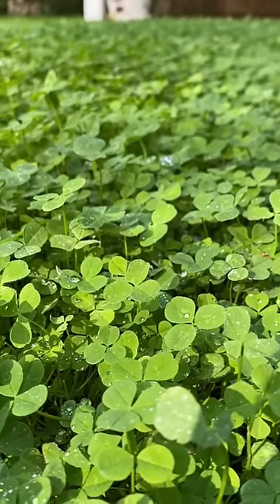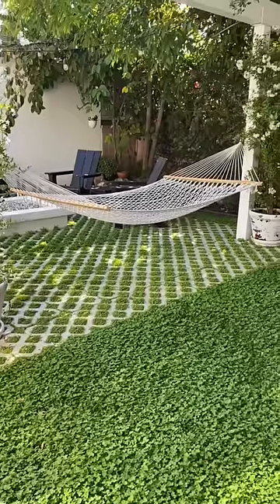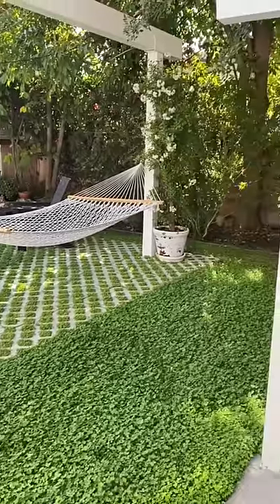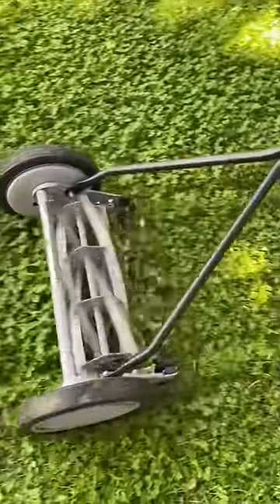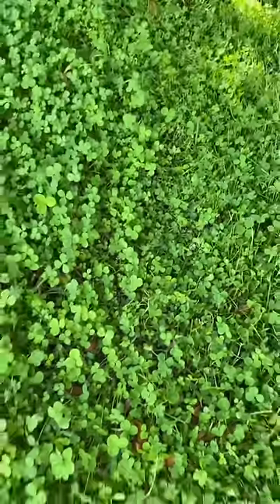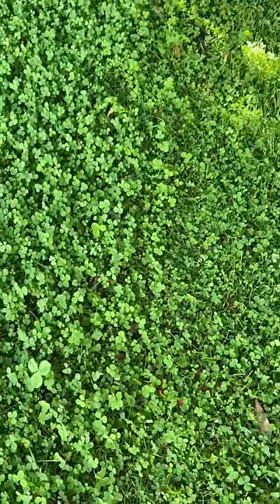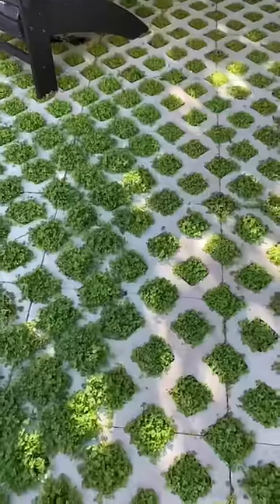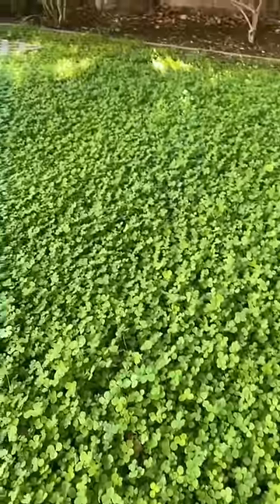Mowing our Clover Lawn!